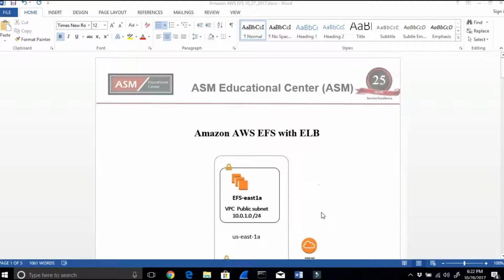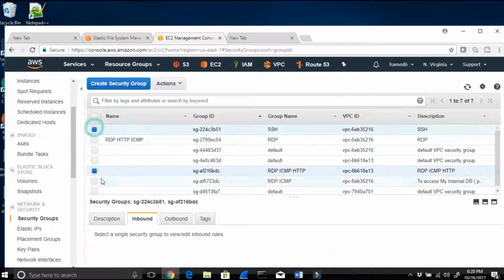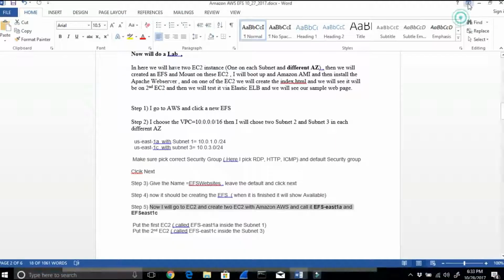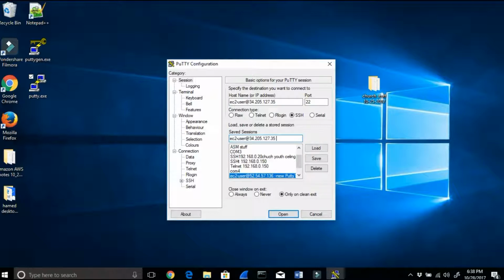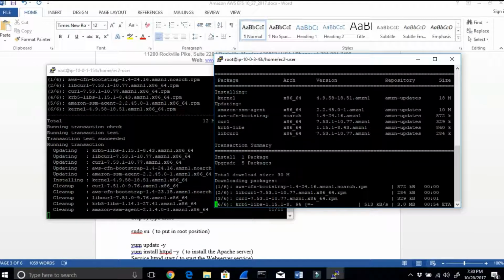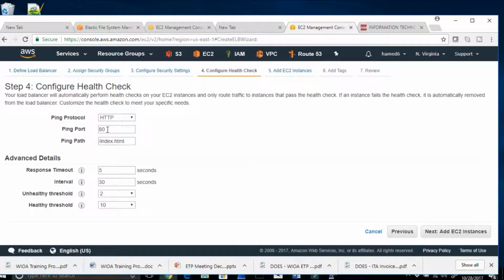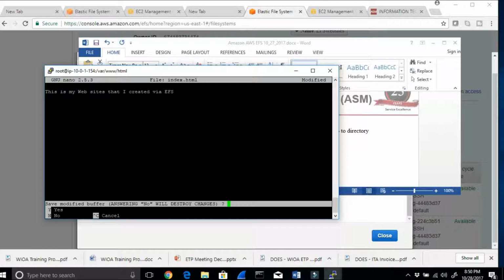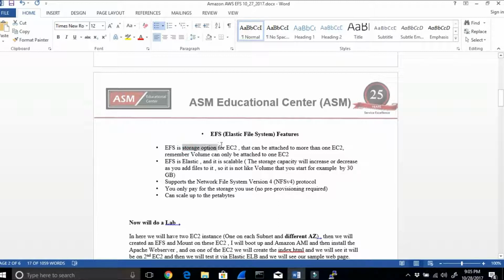Amazon AWS EFS Elastic File System and ELB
This Amazon AWS EFS Elastic File System and ELB Training Video will help you prepare for your Amazon AWS Exam; for more info please check our website at :

In This Video ASM Educational Center ; will cover Amazon AWS EFS Elastic File System and ELB

This Amazon AWS EFS Elastic File System and ELB Training Video is brought in to you by ASM Educational Center (ASM) . The video is intended to help you better learn various Amazon VPC and EC2 topics. ASM is located in the Greater Washington DC Metropolitan Area in USA. We will be celebrating our 24 years in business soon. We are a family-owned and operated business. We deliver training (Cisco and other topics) locally, throughout USA and around the world.